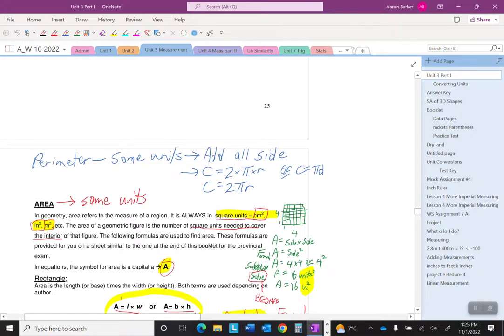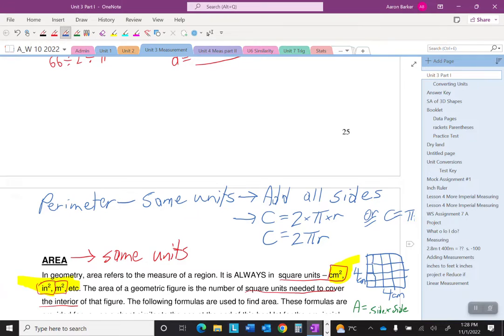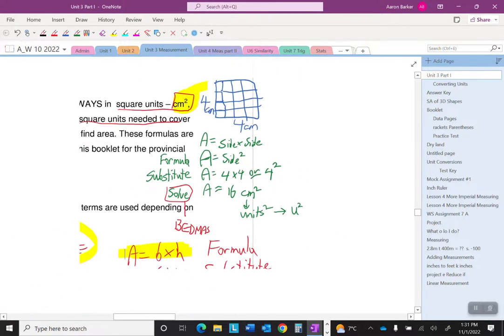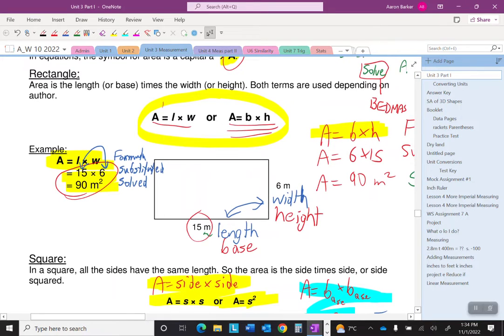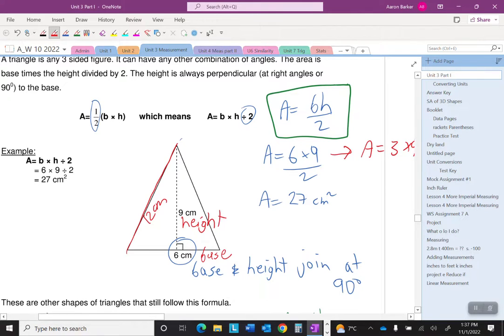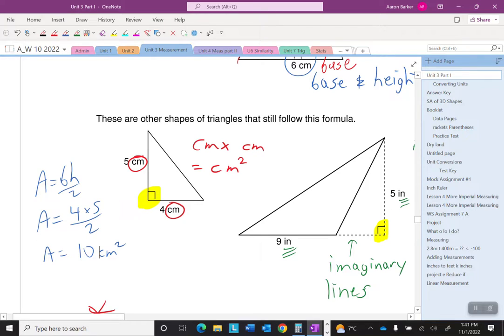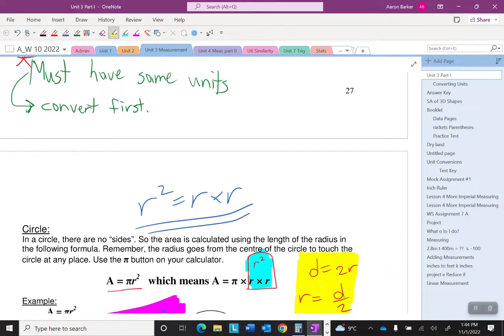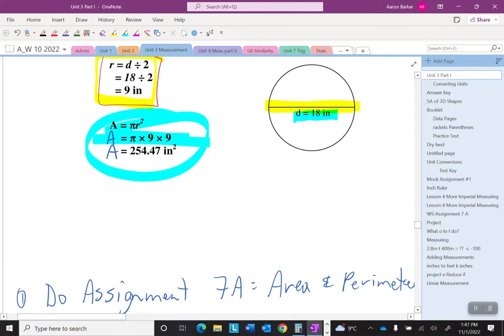U3L7A Perimeter Review and Area